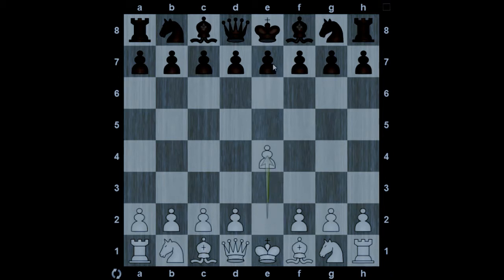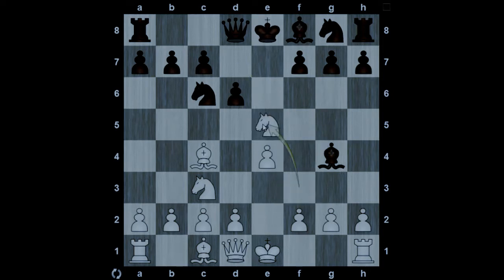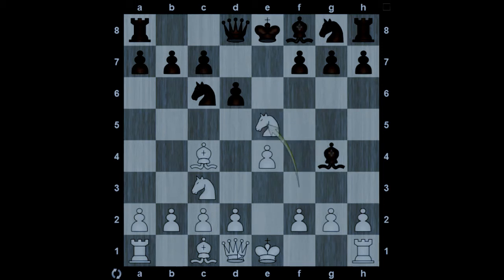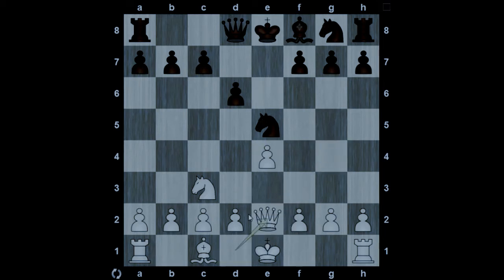Chess trap:- Légal Trap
Chess world